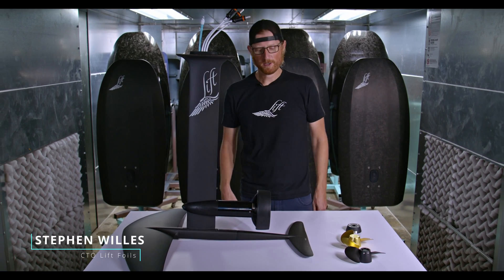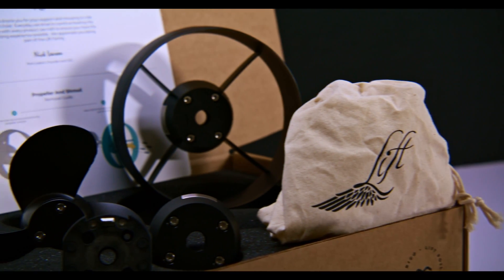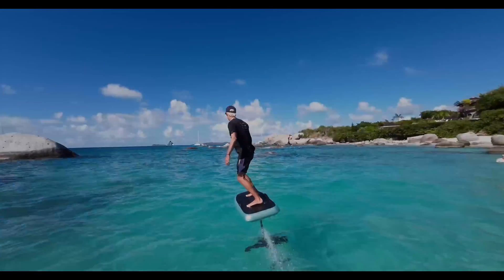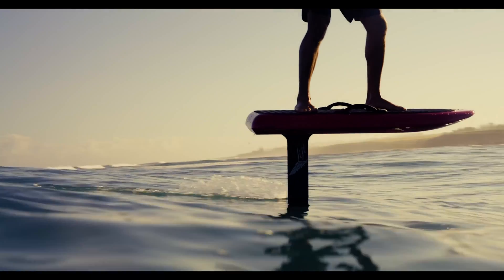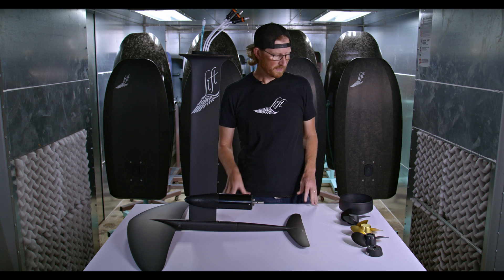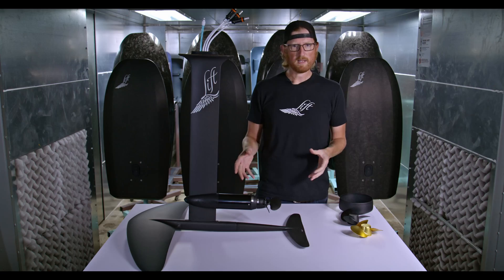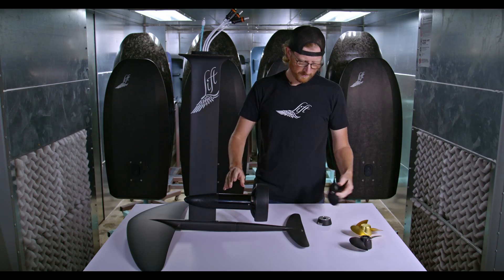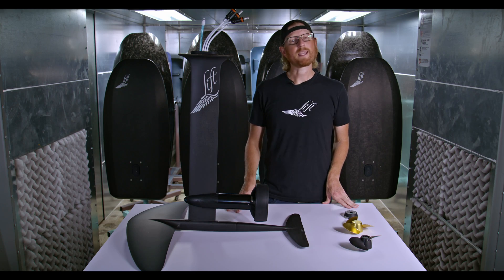Tech Tips | Lift Connect System (LCS)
We take a deep dive into the magic of the Lift Connect System (LCS) with head engineer and eFoil wizard, Stephen.

The LCS is an innovative click-and-lock mechanism designed for easy interchanging of propeller components without the need for tools. Sharing your Lift eFoil with family and friends? Have the conditions shifted from flat water to swells? The LCS components allow you to effortlessly customize your ride while sharing the stoke with your crew.

Additionally, the LCS propellers are designed for optimal performance with a tapered hub and increased pitch angle on the blades for increased efficiency and less drag.

Both the LCS Fixed Aluminum Propeller Kit and the LCS Folding Aluminum Propeller Kit include all the hardware needed for a seamless installation. The LCS products are compatible with all Lift eFoils.